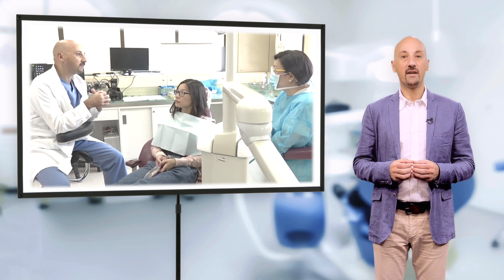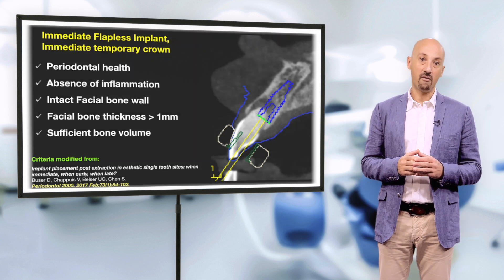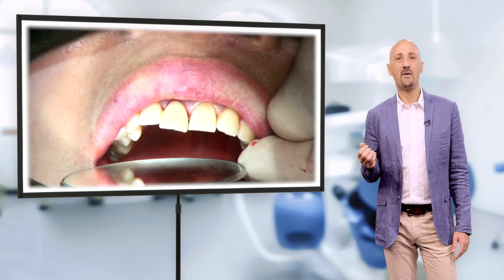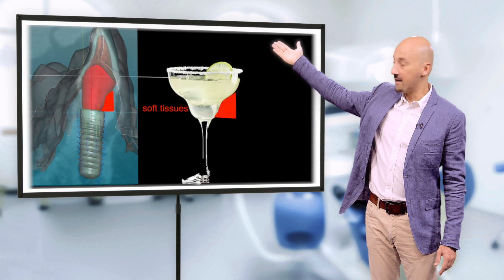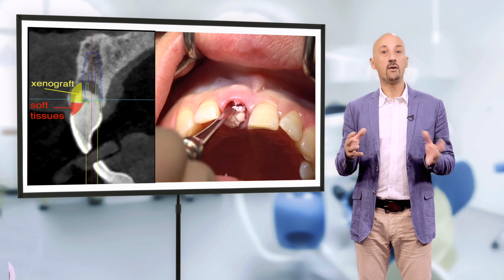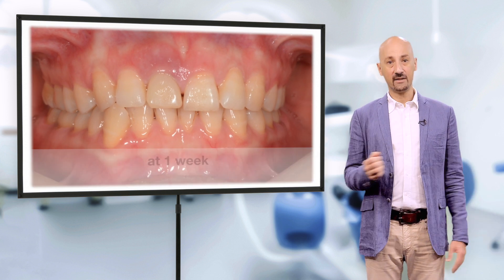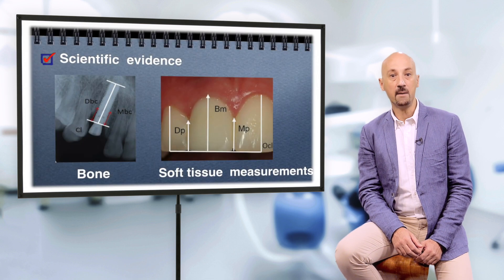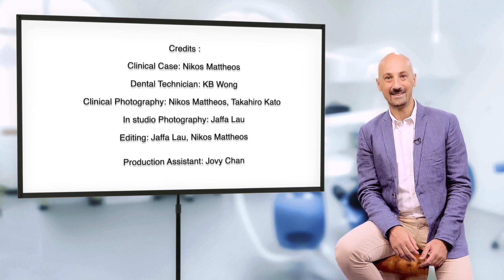Immediate Implants with Immediate Provisionals: Dreams and Reality! EAO Congress, Vienna 2018.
Are Immediate Implants with Immediate Provisional crowns an indicated solution for highly  demanding esthetic cases?

Can the Digital workflow and guided surgery simplify the process, or is it adding new dimensions of  complexity?

How is the planing to be conducted and which are the potential risks for complications?

Finally, what does the evidence say for the long term clinical outcomes (and in particularly esthetics!)  with this technique?

Using an actual case, we attempt to respond to the questions above with a small educational video, aiming to highlight the most important parametres of a complex procedure.

Our patient is a 28 year old female, very conscious of her oral health and with high aesthetic demands from her smile. Actually, it is exactly this that brings her to us, as she recently noticed discolouration and slight mobility of 11.

After radiographic examination it was obvious that 11 suffered from external resorption which had consumed most of its root, thus the observed mobility.

Both the local anatomy but also the patient's wishes, are compatible with an immediate implant and immediate provisional crown.

The patient has excellent periodontal health, absence of any kind of inflammation, an intact buccal bone wall of adequate thickness and enough bone volume apically of the socket to ensure primary stability.

A recent prospective study by Ivanovski et al followed up implants placed with this technique for an average of 4 years and documented highly predictable tissue stability. In addition, it showed that Pink Esthetic scores remain very high, if not even slightly improve with time. Of course, one has to note that the pink aesthetics were already high when the teeth were in place. This technique aims to maintain aesthetics, not re-create it.

The digital workflow, although will not reduce the complexity, can help us increase efficiency and reduce chairside time. Digital or conventional however, careful patient  selection,  detailed plan of every step and experience remain the essential keys to success.

The video was first presented in the EAO Congress in Vienna in 2018.